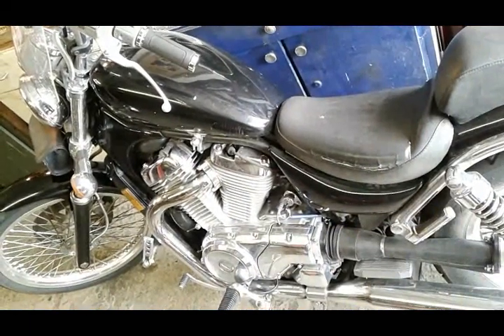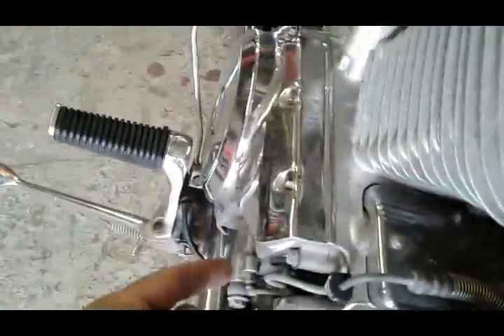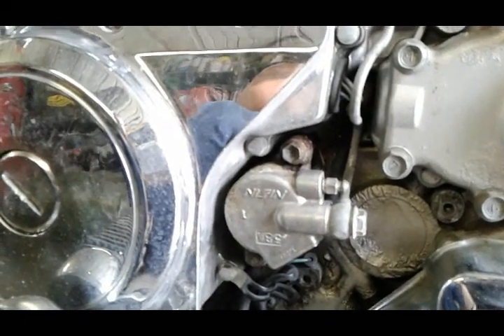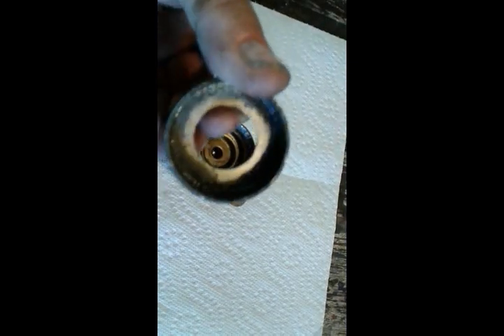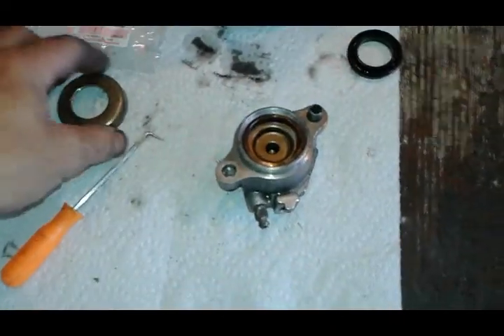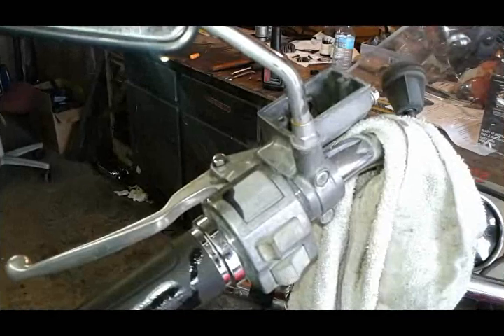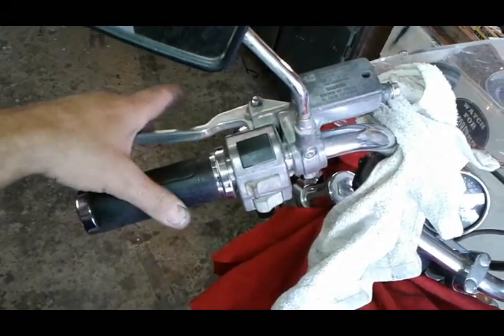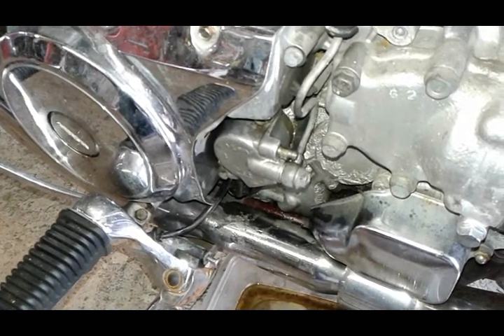Hydraulic clutch common problems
Watch this video to understand how motorcycle hydraulic clutch works and also for the most common issues. Hope this will help you to work on your own bike and save a bunch of $$$